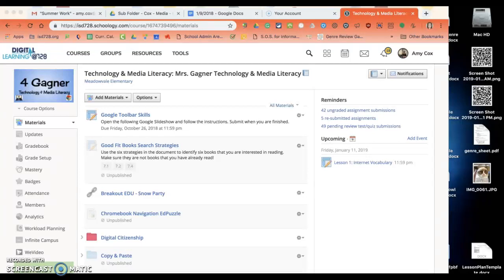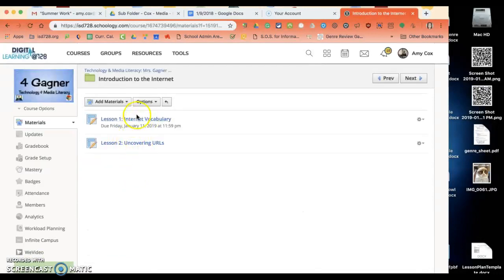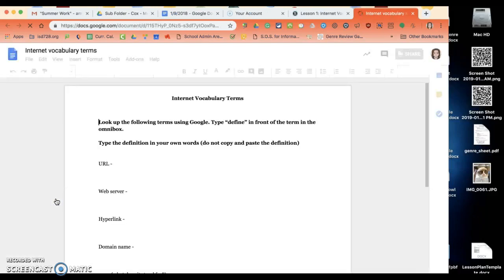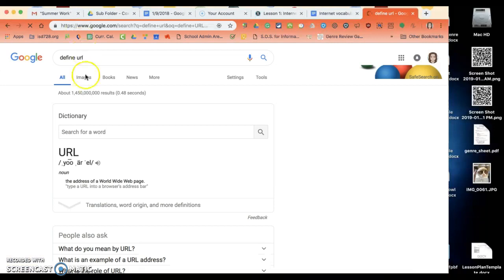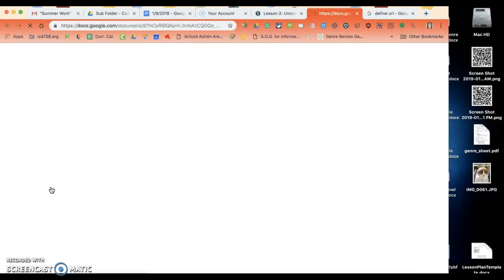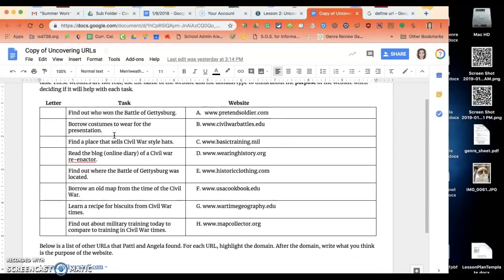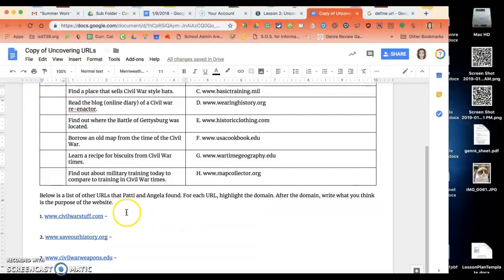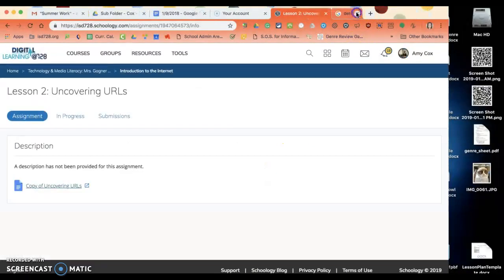Uncovering URLs Lesson